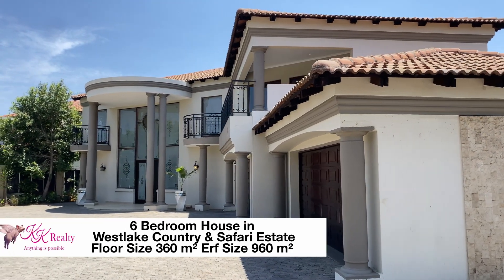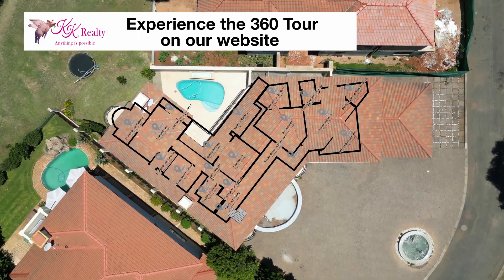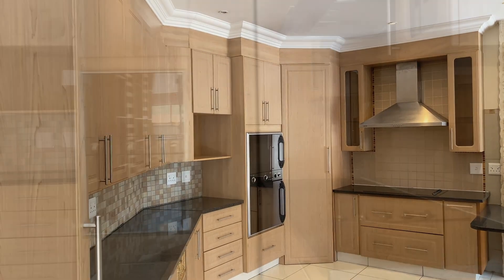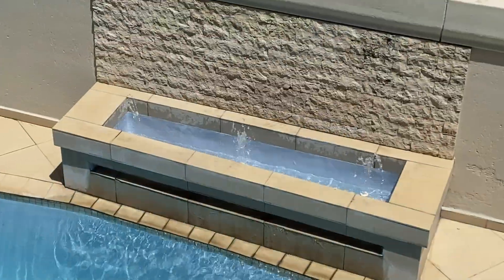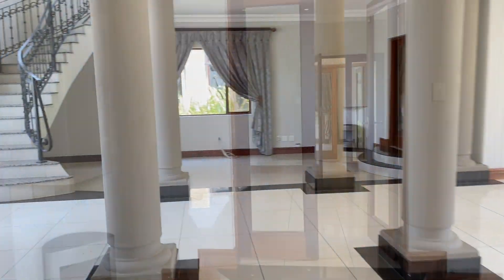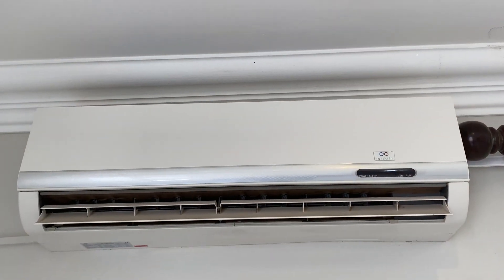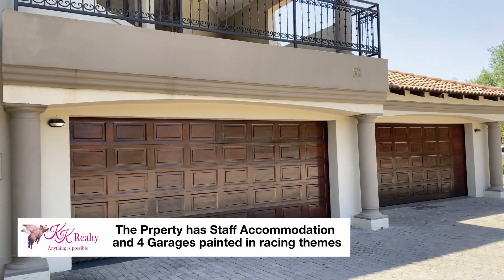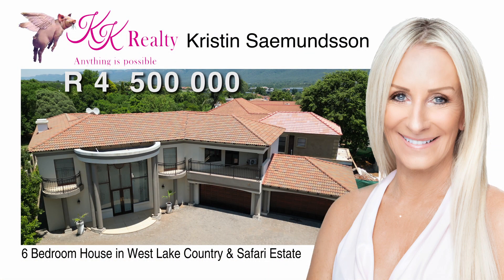52 Heron Crescent Westlake on Property 24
This executive home has extraordinary curb appeal with it’s massive forecourt. The central water feature and the double volume entrance are imposing and present a striking first impression to this stately 6 bedroomed home.

Open the frosted glass front doors and enter a free flowing living area with high gloss porcelain tiles. The kitchen is well equipped and modern with a defy double oven, scullery and pantry cupboard. An extensive wooden full length wine rack and display unit is attached to a bar the feeds the patio where you will find a sparkling rim flow pool. The outside entertainment area flows onto a communal area with an inland dam a stonethrow away from the waterfront.

A sunken lounge leads to a family room and the downstairs guest en- suite or office with separate entrance. A solid sweeping granite staircase takes you to the 5 upstairs bedrooms. These are spacious with ample wardrobes and air conditioned. The bathrooms are modern and generous, one with a solid stone bath. The main en-suite has a large private balcony overlooking the forecourt. This property also has staff accommodation and 4 garages painted in car racing themes.

 A truly impressive family home in Westlake for just R4.5 million